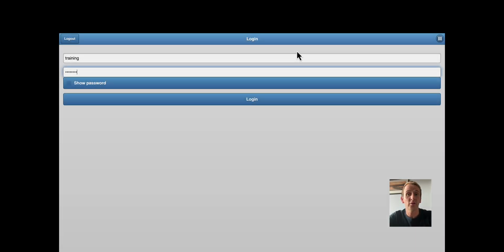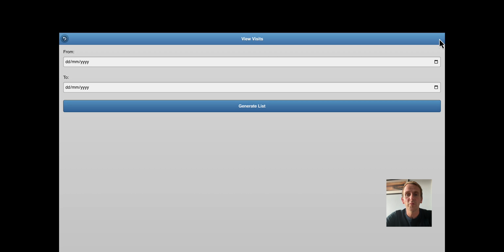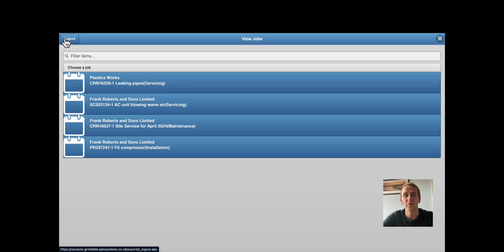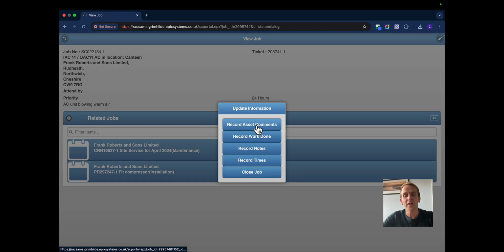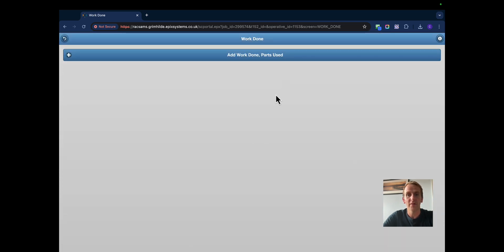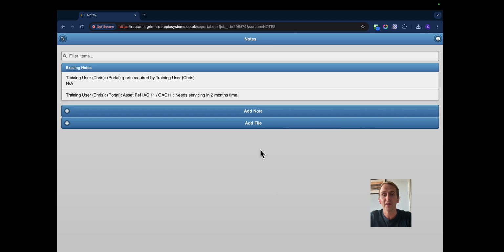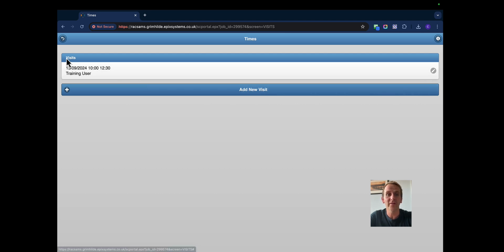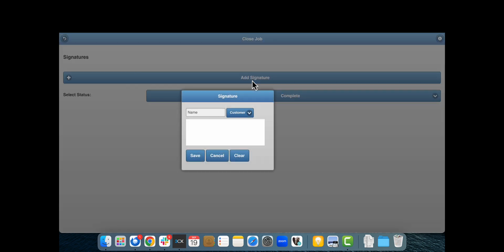How to use the Subcontractor Portal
A walkthrough guide to Oxford Airs subcontractor portal